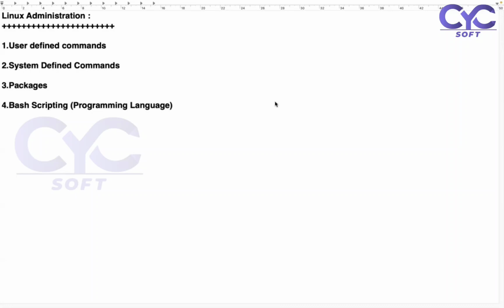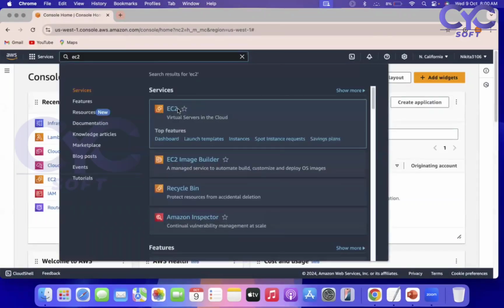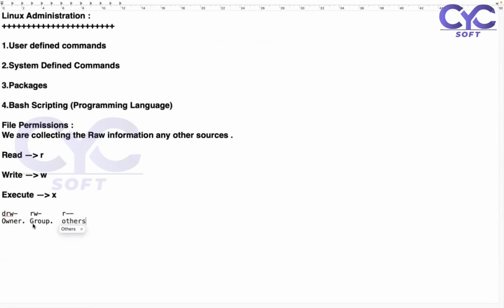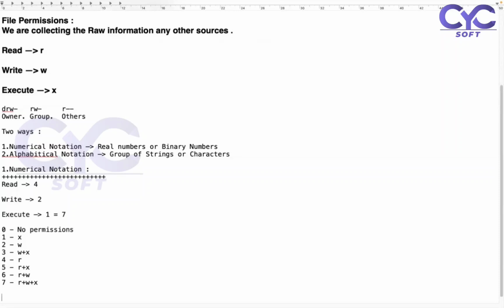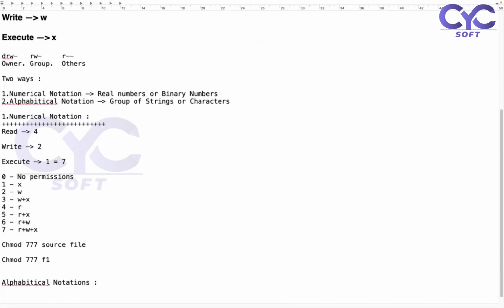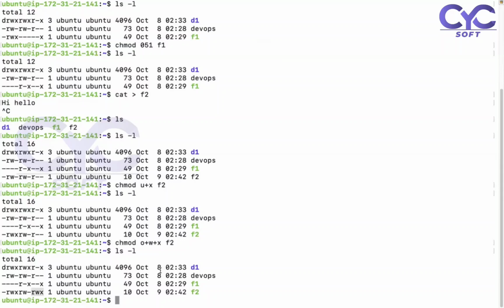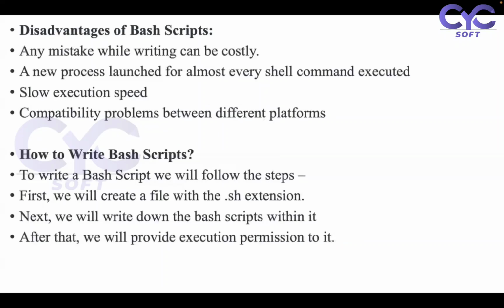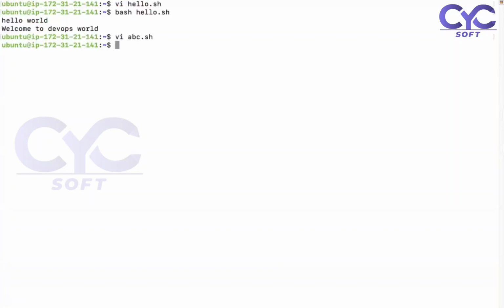File permissions & Bash Scripting | DevOps Course in Hyderabad | Free DevOps Class Online | CYCSOFT